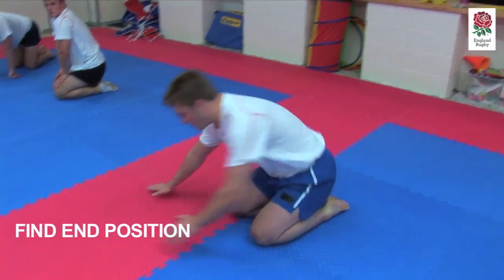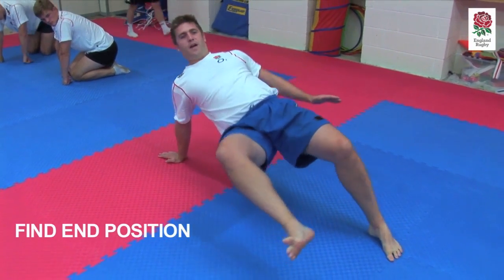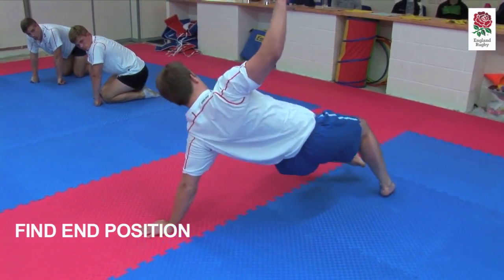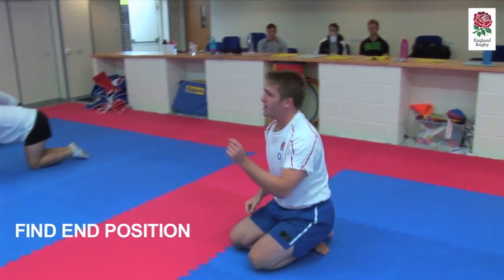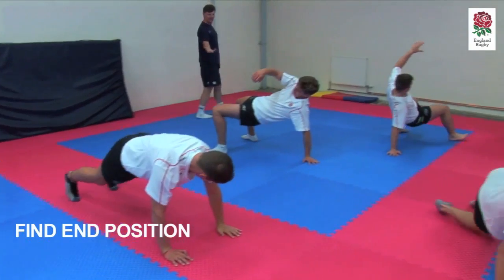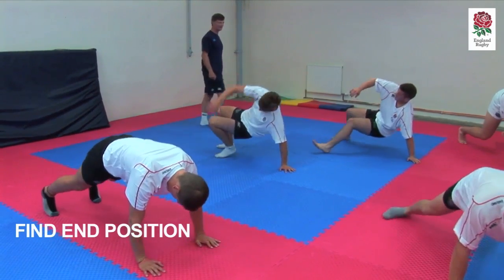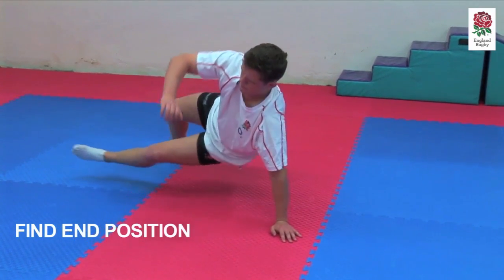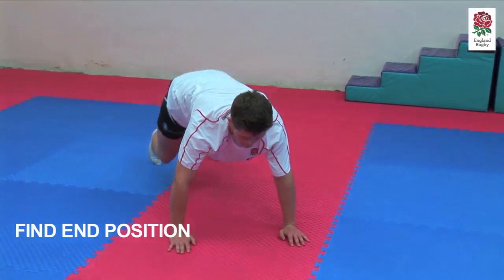FIND END POSITION